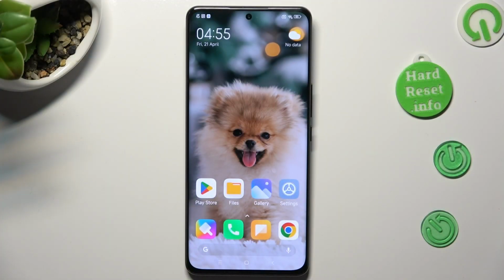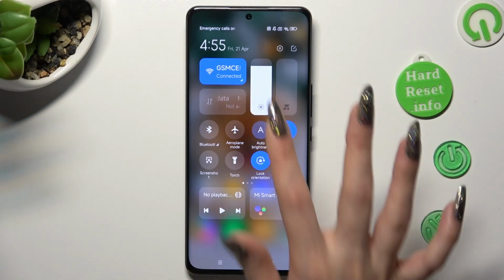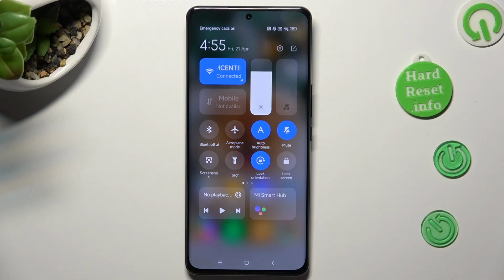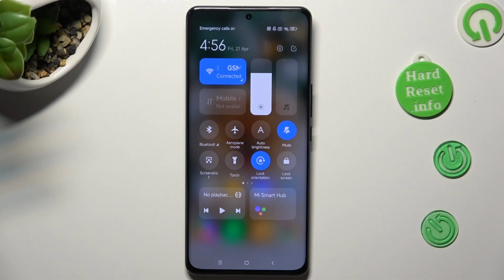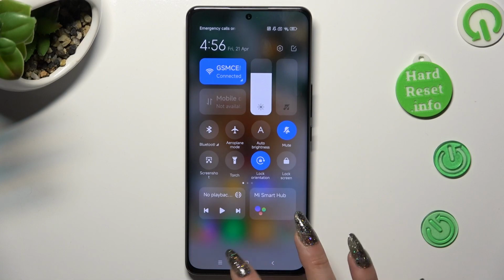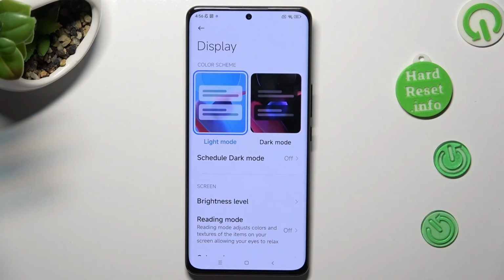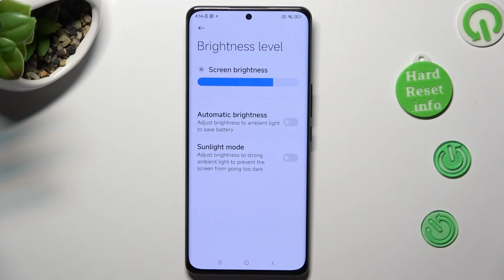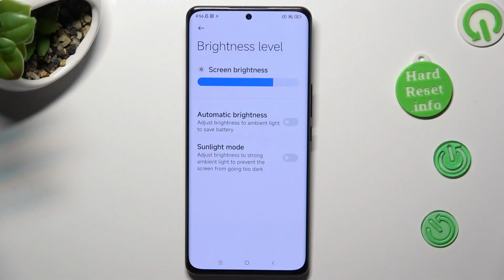How to Turn On Auto Brightness on XIAOMI 12S Ultra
Find out more info about XIAOMI 12S Ultra:
Today, we'll show you how to set up your XIAOMI 12S Ultra to adjust screen brightness automatically based on ambient lighting. Follow our steps and simply turn on or turn off auto brightness mode on your XIAOMI 12S Ultra.

How to turn on auto brightness on XIAOMI 12S Ultra? How to activate auto brightness on XIAOMI 12S Ulta? How to enable auto brightness on XIAOMI 12S Ultra? How to disable auto brightness on XIAOMI 12S Ultra? How to turn off auto brightness on XIAOMI 12S Ultra?